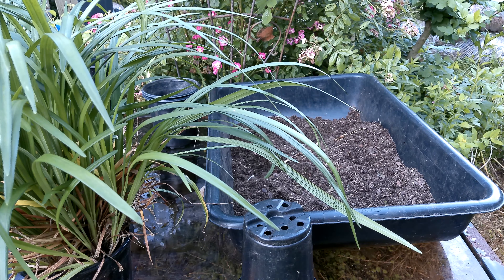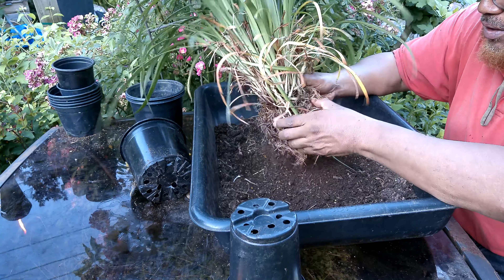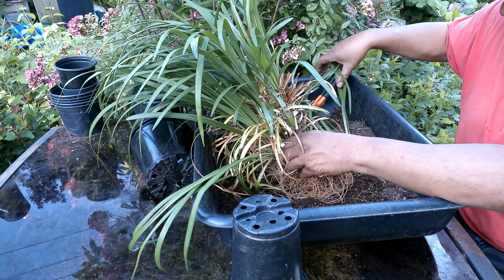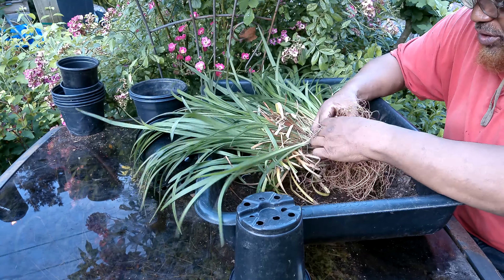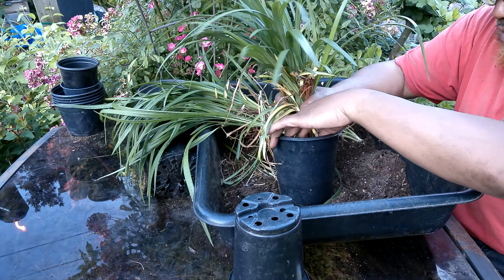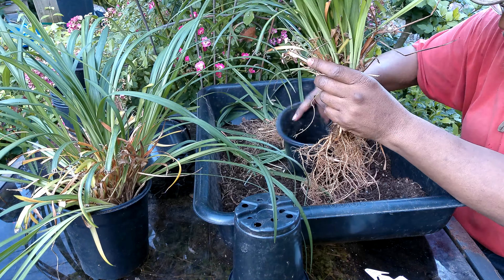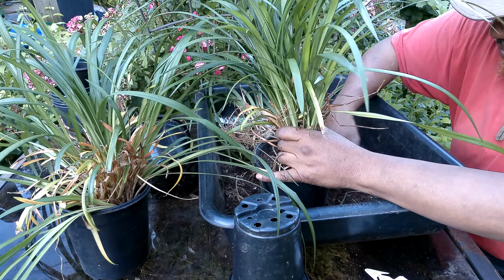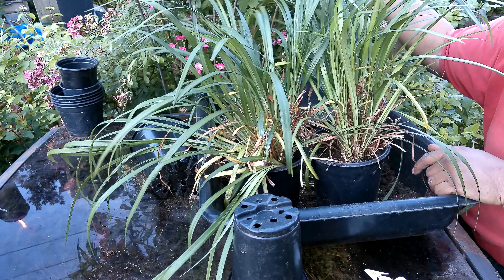Dividing Lirope Dividing Perennials for your garden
I hope you find this video showing how I divide a Lirope perennial plant. This plant was picked up at Lowe’s off the clearance rack, so it was not at the ideal time for dividing, but most plant are pretty resilient when they are healthy, and this plant is in very good condition. After I divide this plant up I will plant one part in the ground and plant the other part in a pot until I pick a better place to plant it. Hopefully I will now have two plants to expand my garden, and will divide them again in a few years. Expanding an easy to maintain garden.